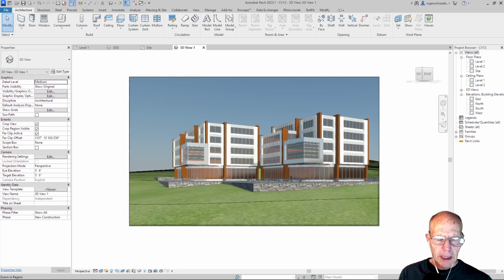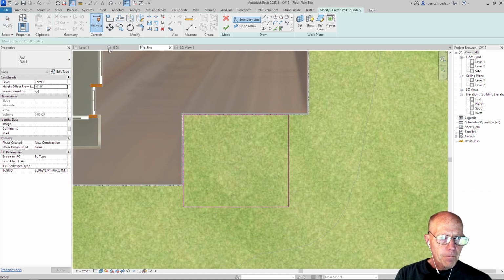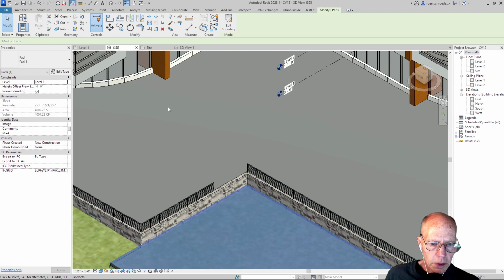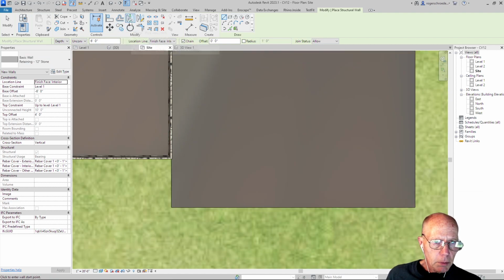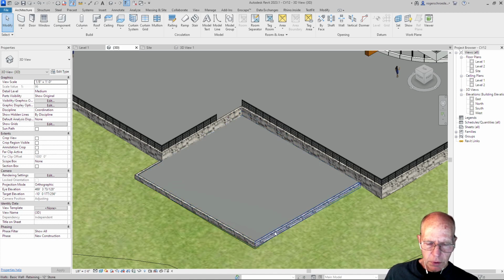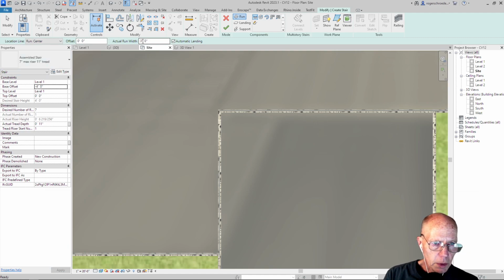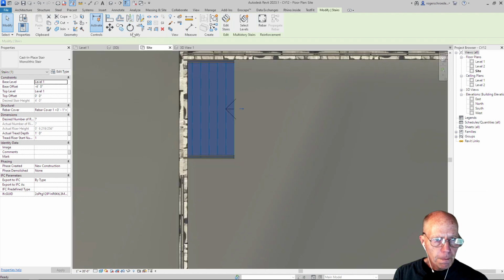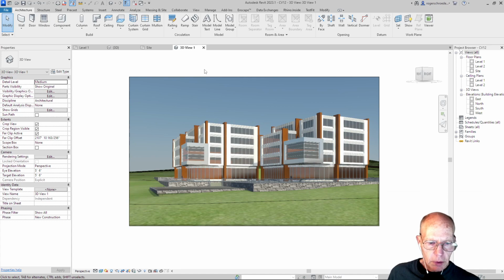CV12 8 Add lower Level 6min